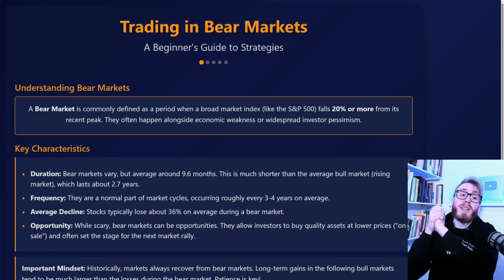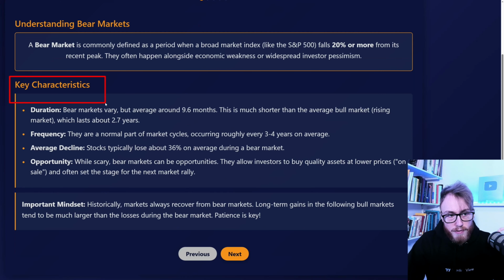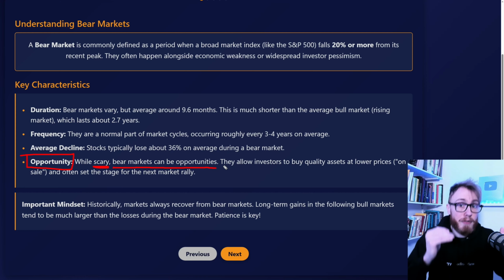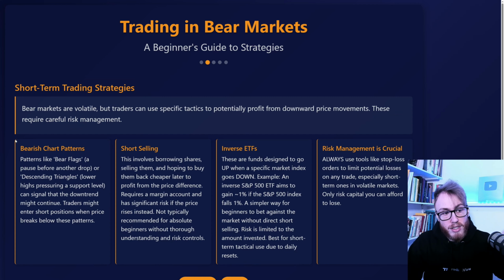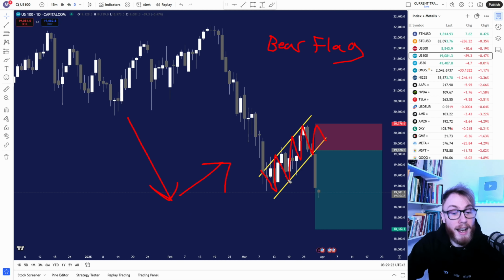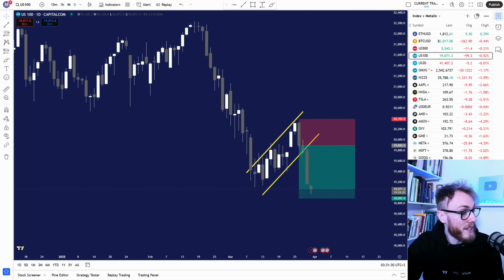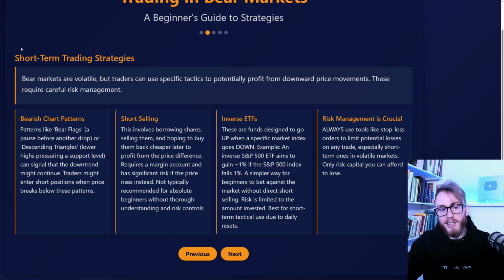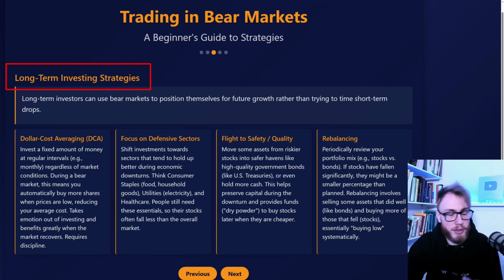BEST Bear Market Trading Strategies 🩸💸 (How to Profit When Markets Crash)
💜 Consider checking out these free trading tools and free bonuses to boost your trading journey! 👇

0:00 - Why Bear Markets are Opportunities
0:17 - What is a Bear Market? Are We in One Right Now?
1:55 - 4 Traits You Need To Know!
4:27 - Best Bear Market Trading Strategies
5:47 - Bear Market Trading Strategy (Step-by-step)
10:07 - What is Short Selling?
10:50 - Inverse ETFs
11:46 - Bear Market Investing Strategies
12:29 - Exclusive Tools & Resources (For Serious Traders)
13:16 - Free Trading Courses on YouTube!